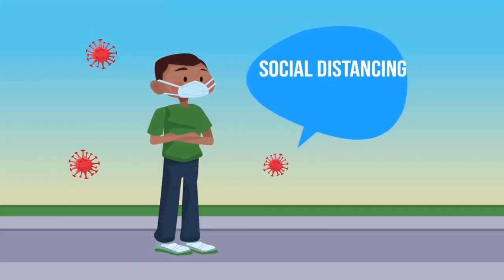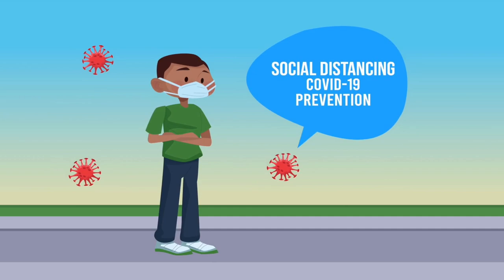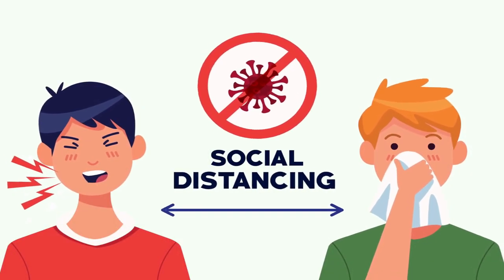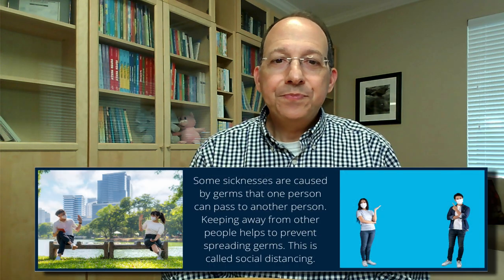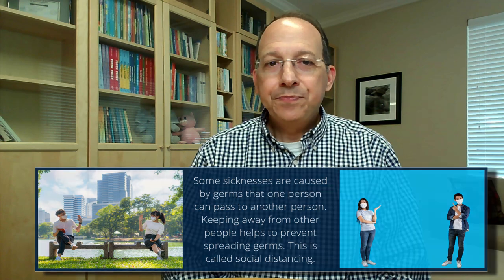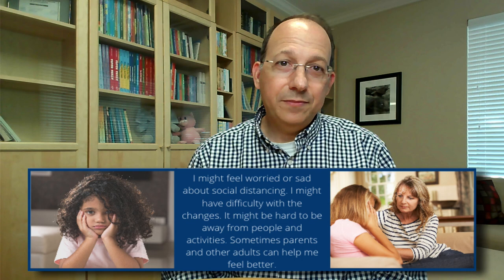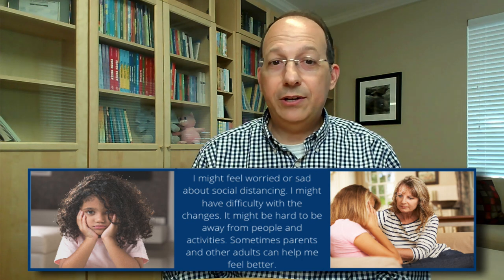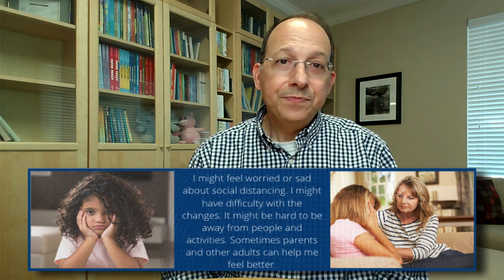Social Distancing Social Narrative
Social narrative for teaching children about the concept of social distancing.